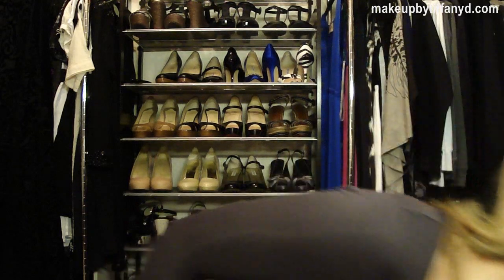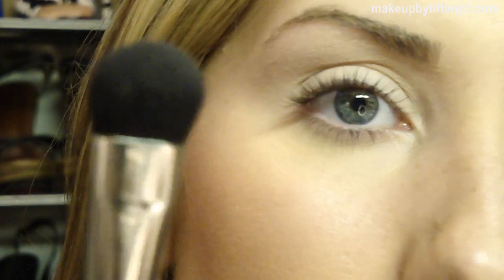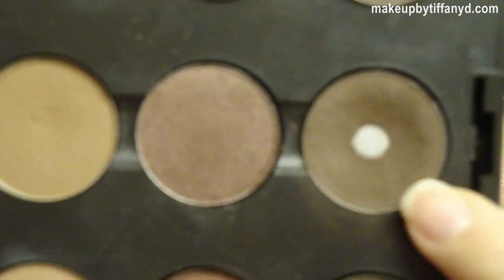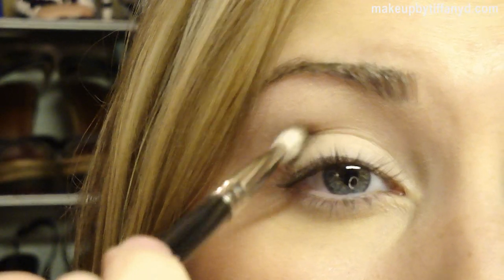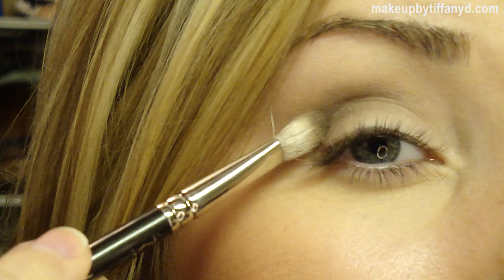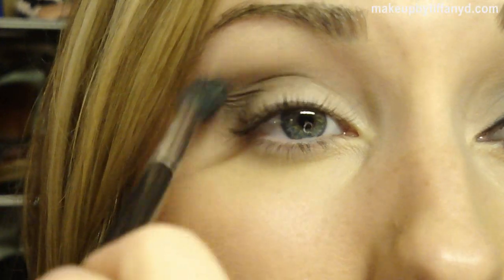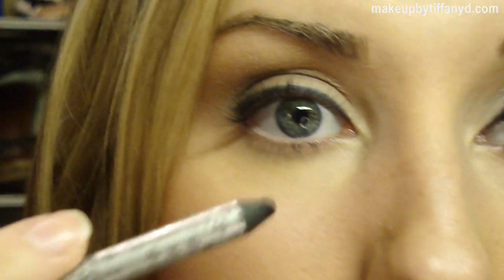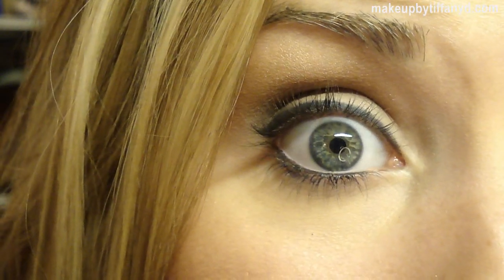Everyday Makeup Look using Few Products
Look put together using very few products :)